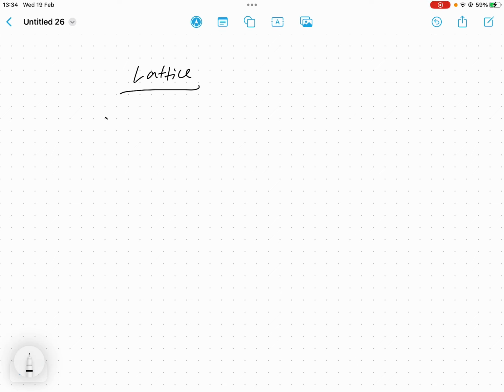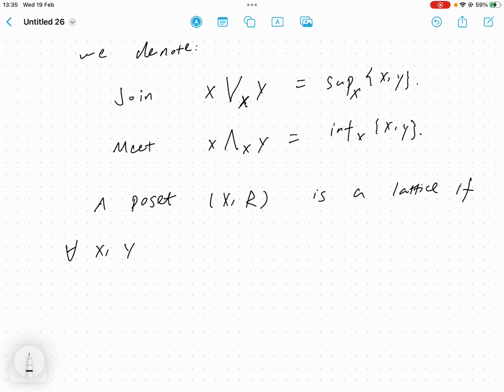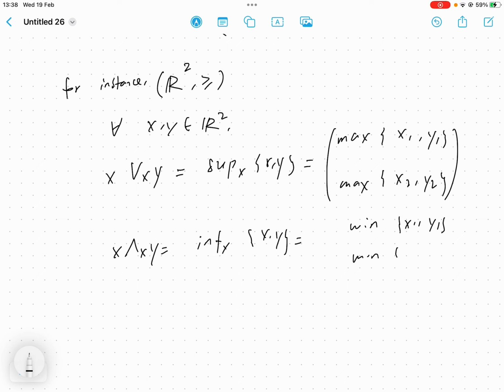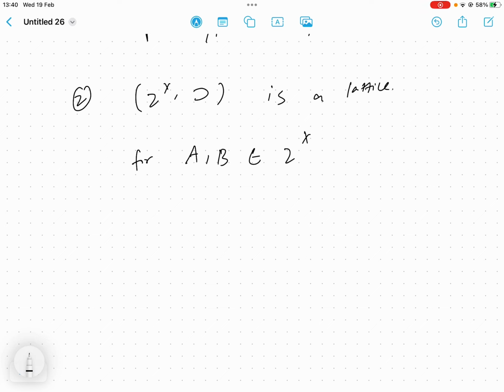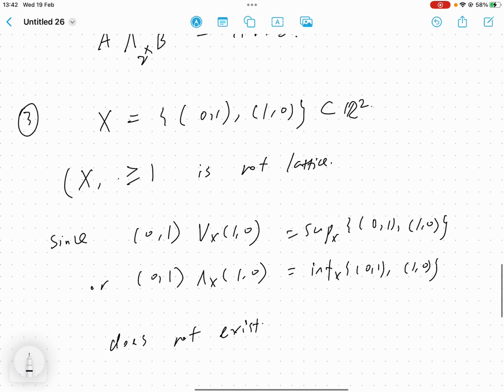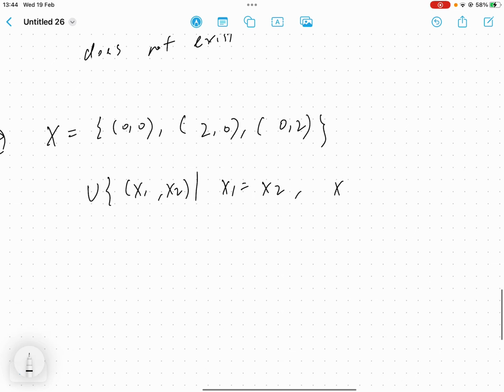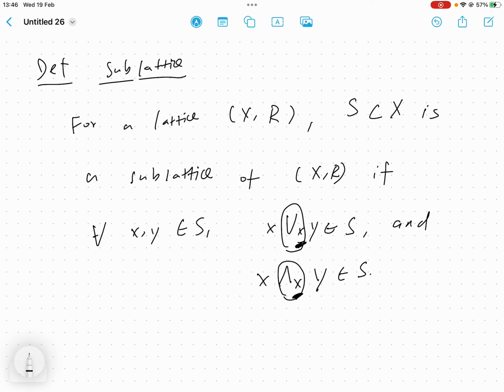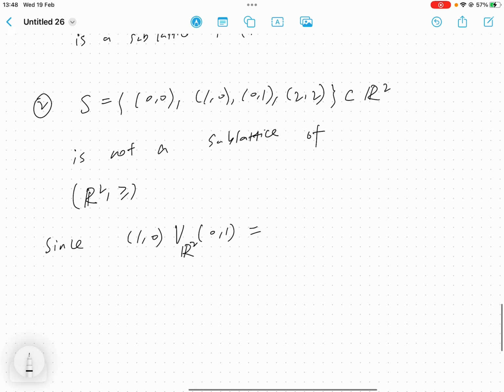Supermodularity 3 Lattice